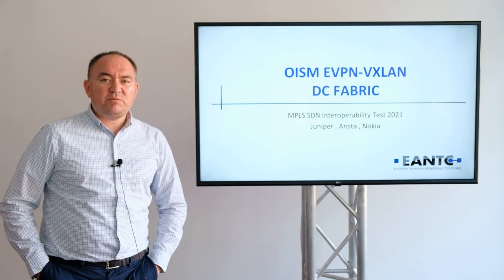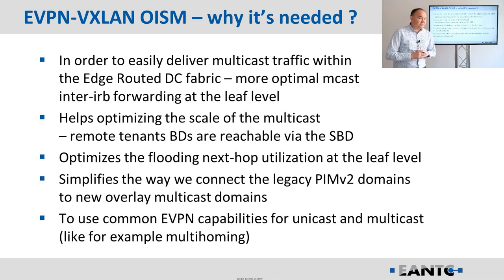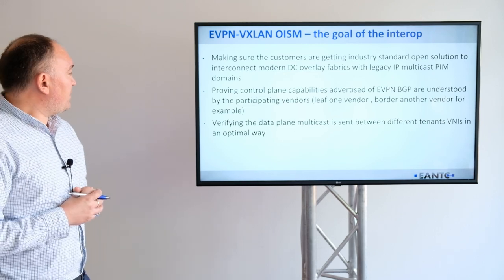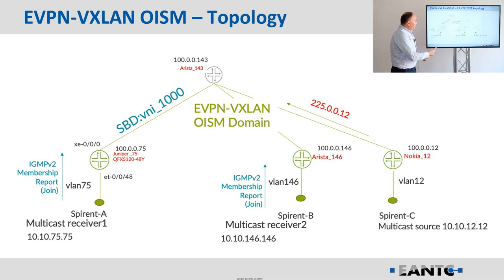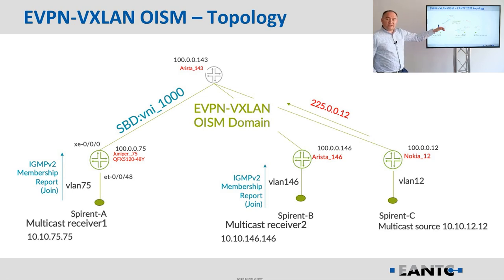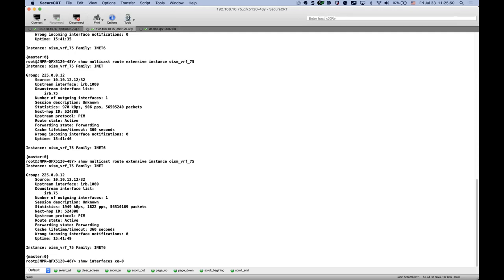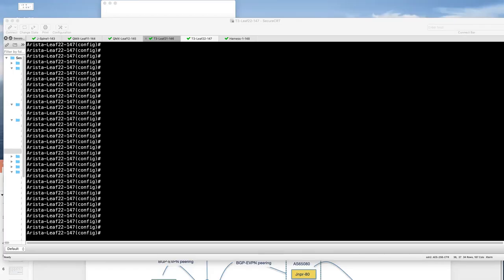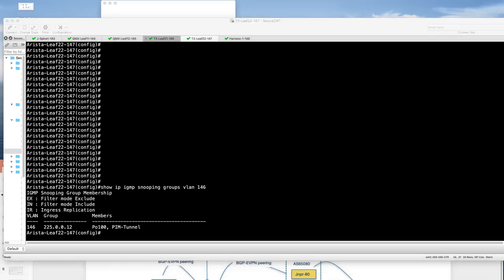EVPN OISM Demo - EANTC MPLS SDN Interoperability Test 2021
The video demonstrates the EVPN Optimized Inter-Subnet Multicast demo by the participating vendors Arista, Juniper, and Nokia.